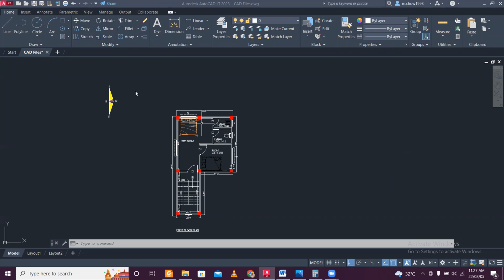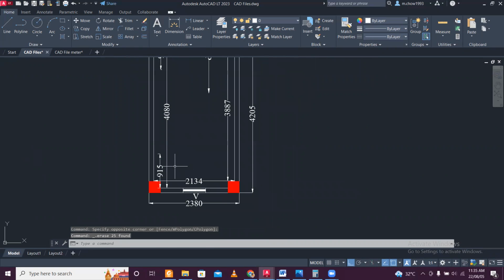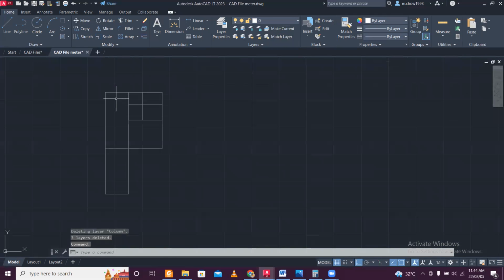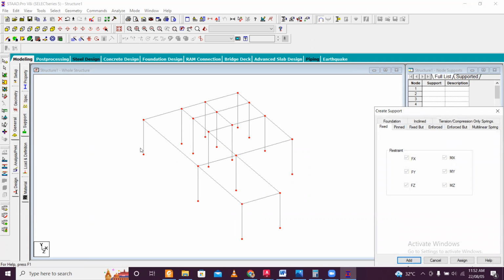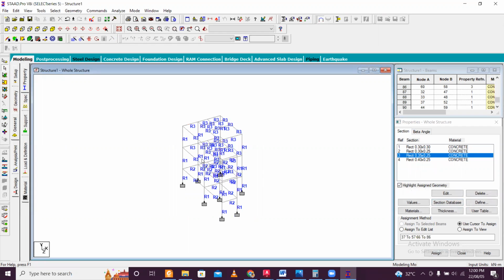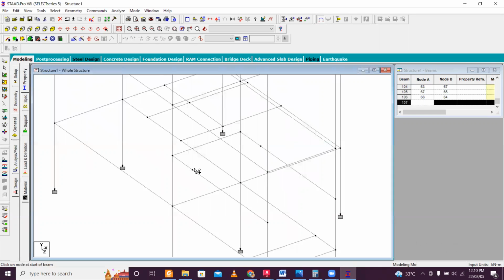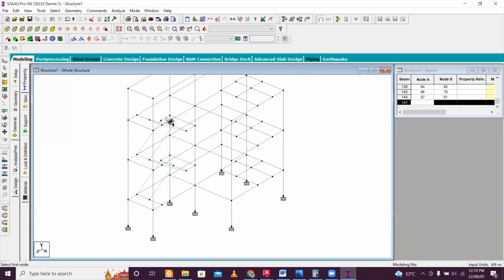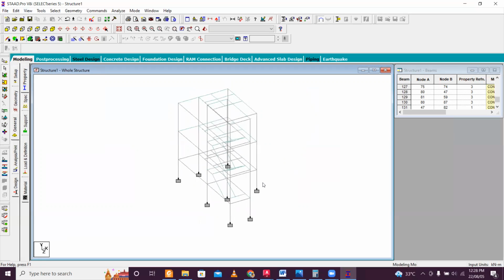Building Design in STAAD.Pro Course | Day 1 | Using CAD for Gridlines & Complete Modelling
1. the process of creating Beam Column Plan in AutoCAD from any architectural Plan.
2. After that we have shown how to create a DXF file from AutoCAD, so that we can import that in to STAAD.
3. Finally we have created the nodes and beams in STAAD with the help of the DXF File Created in AutoCAD.
4, Complete Modelling in STAAD including the lengthy part of Staircase Modelling.